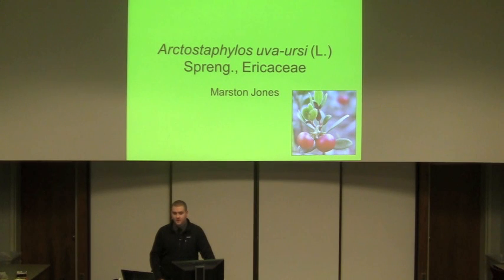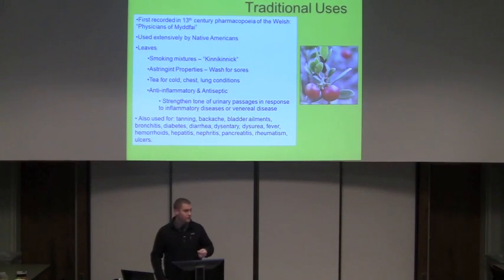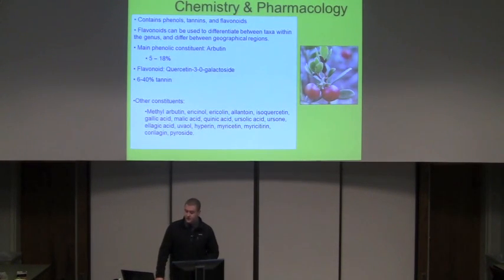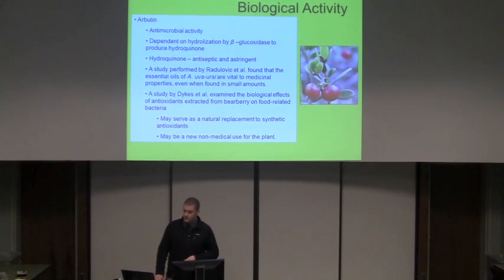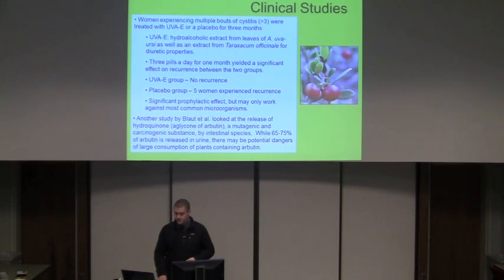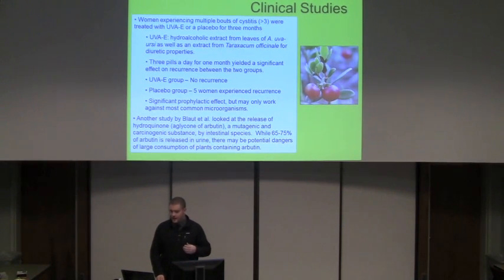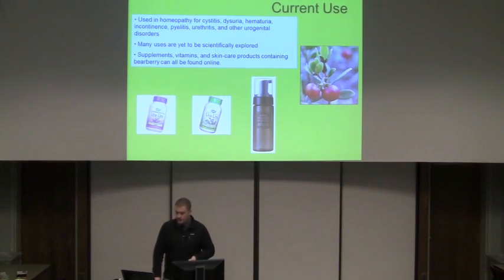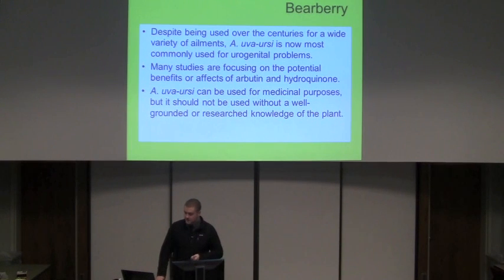Arctostaphylos uva ursi (Bearberry)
Marston Jones gives a presentation on the medicinal properties of Arctostaphylos uva ursi (L.) Spreng, Ericaceae, commonly known as Bearberry or Kinnikinnik. In this talk, he discusses the botanical and chemical characteristics of the plant, as well as its known biological activities. This medicinal plant monograph presentation was recorded on November 30th, 2011 as part of Dr. Cassandra L. Quave's undergraduate course entitled "Botanical Medicine and Health" offered at Emory University.